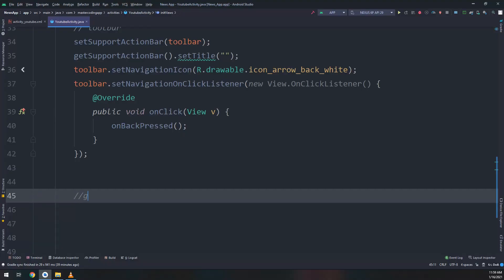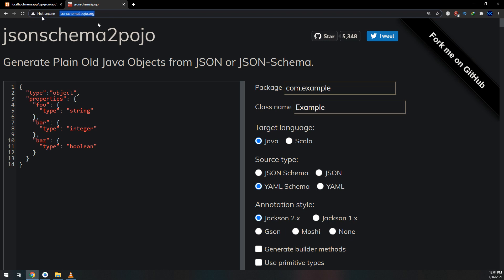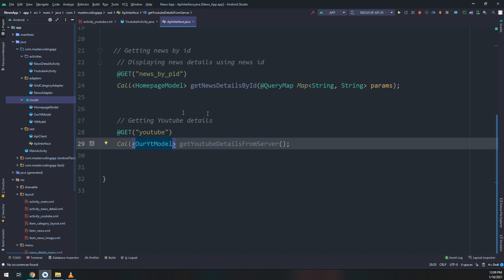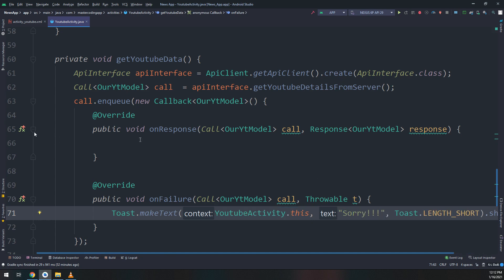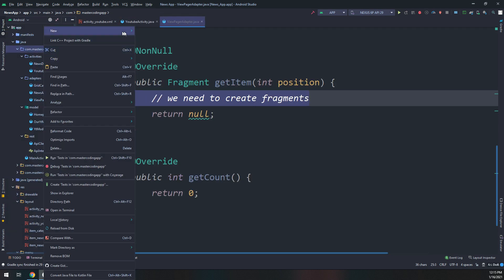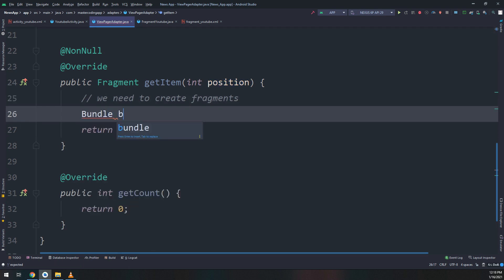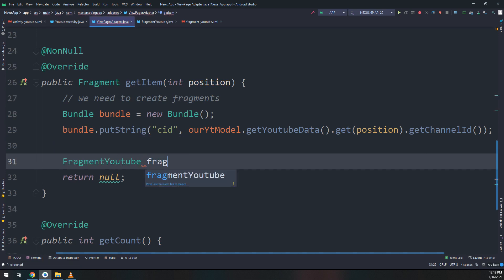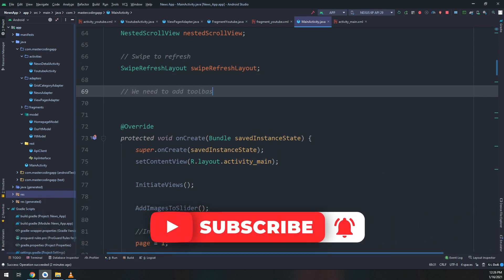[Part 36] Display Channels in ViewPager - Build News App with WordPress API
😎 In this video, we will learn how to fetch news using Retrofit Library for our app and add the youtube api. So, this is part 36 in the course "Build News App with Wordpress api".
🔸Link for Drawable files in this video🔸

continue making!

⭐️ TAGS ⭐️
android programming,
android development,
android studio tutorial for beginners,
android course,
android training,
android
android studio
android development
android tutorial
android (operating system)
product: android
android course
android apps
android course trailer
kotlin course
kotlin android
android studio
android tutorial
android
android studio tutorial
tutorial
tutorials
studio
android
android studio
android development
learn android
learn android studio
android tutorial